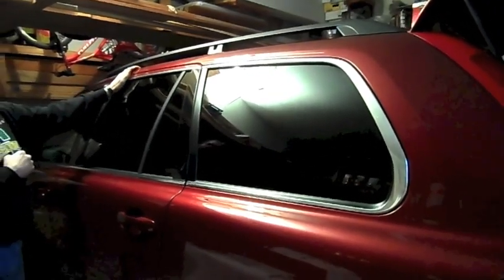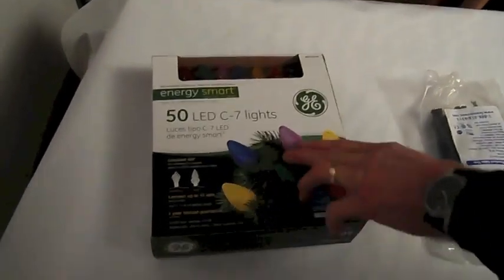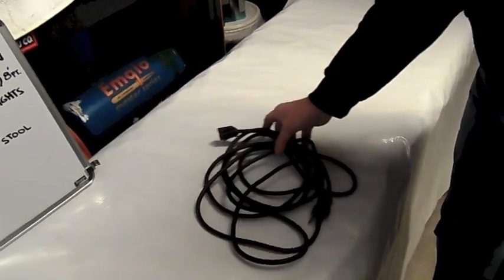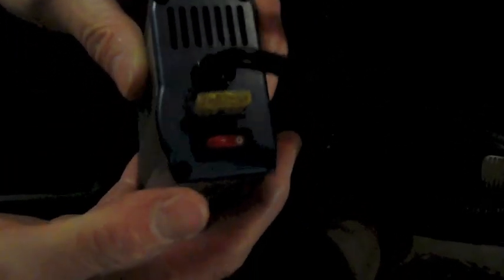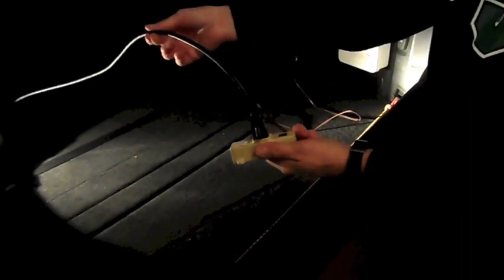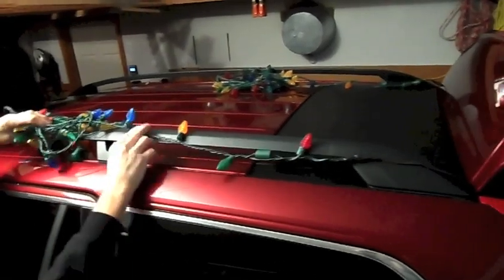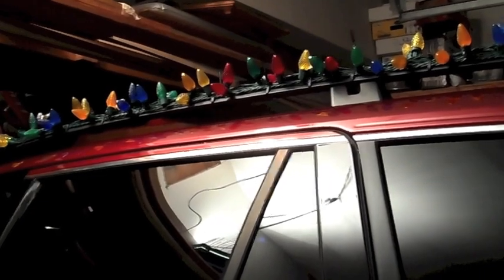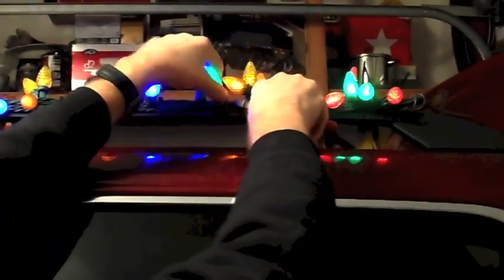How to put Christmas lights on your car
Looking for ways to stand out this holiday season? We have been putting Christmas lights on our car for the past 10 years or so and decided to share the love!  You only need a few items to make your car festive for the holidays.  Your car will be lit up and festive for the holidays!  From our family to yours, Merry Christmas!